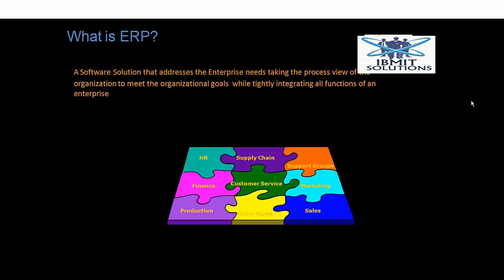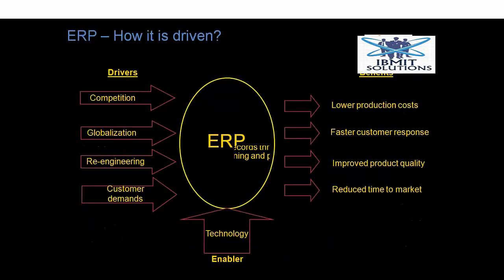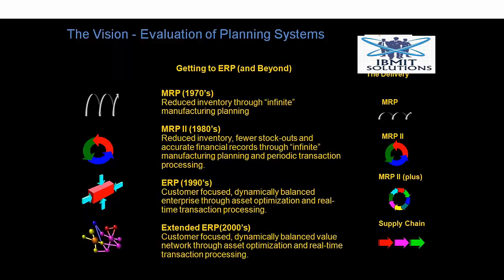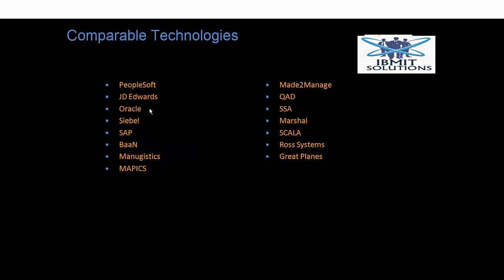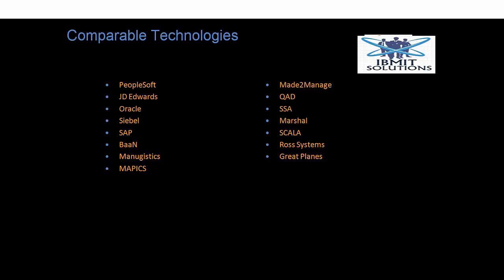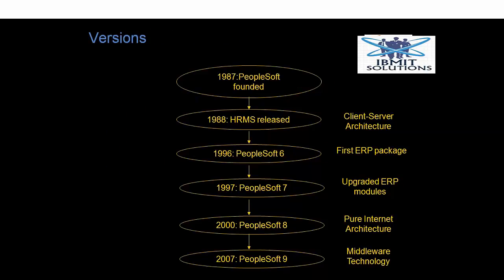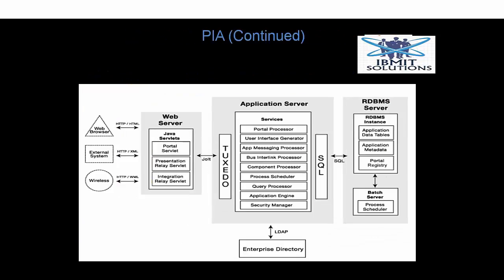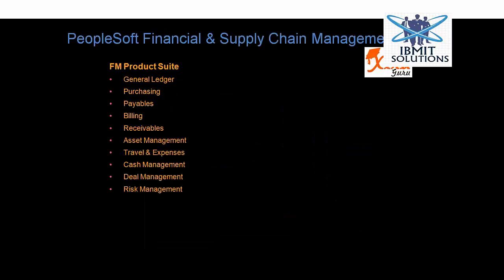Peoplesoft FSCM Online Training Demo